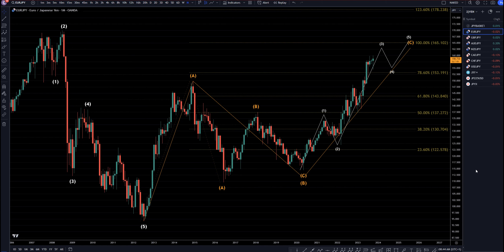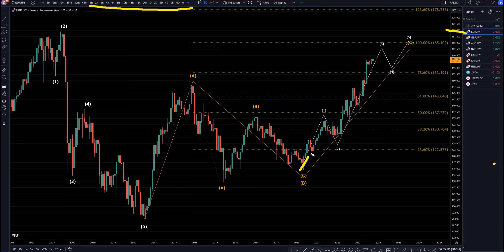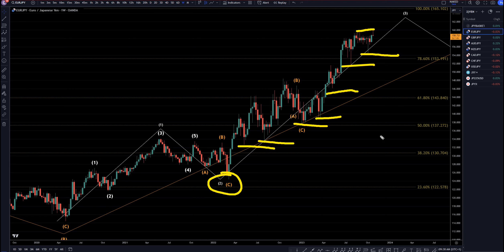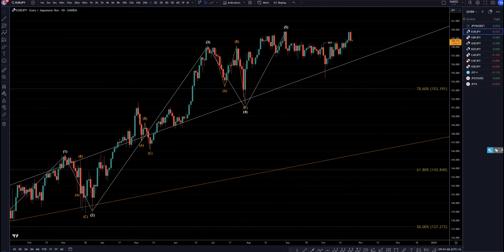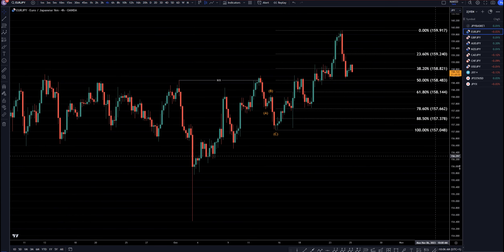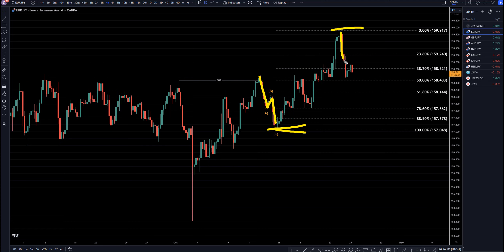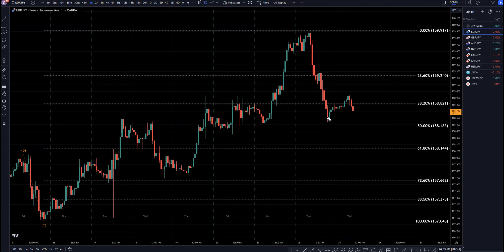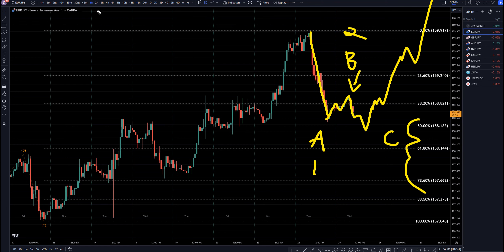EURJPY Forecast & Analysis October 25, 2023: Expert Insights & Trading Ideas FX Pip Collector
Hello Traders! Here is today's EURJPY technical analysis. I will be reviewing the EUR/JPY forecast using Elliot Wave Theory and Fibonacci. Join my Patron page to get access to the private chats, education information and members forecast area

Learn to read the market without indicators and utilize proper risk management when analyzing Forex pairs like EUR/JPY.

This video concerns October 25, 2023, EUR/JPY Forecast & Analysis: Expert Insights & Trading Ideas.